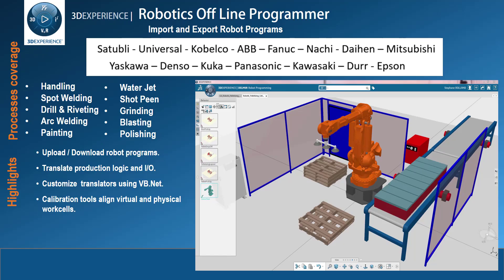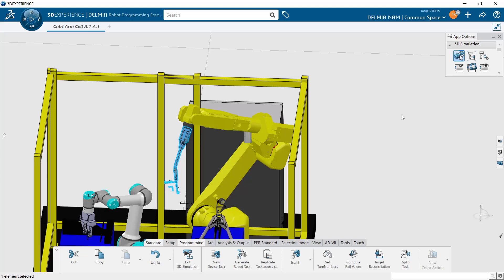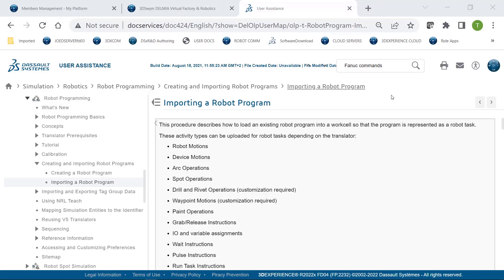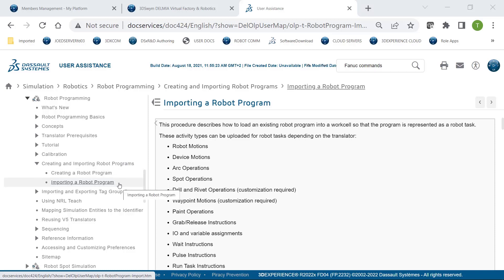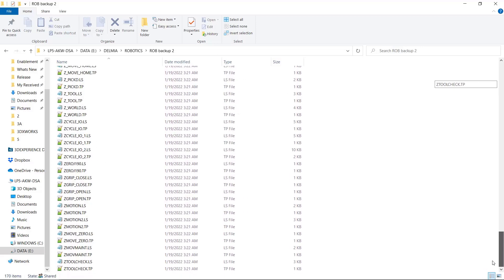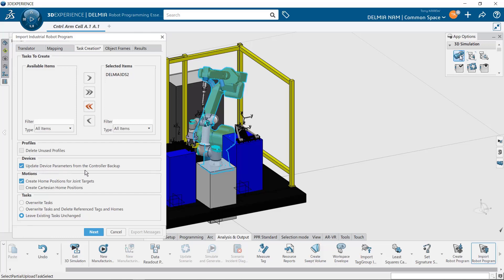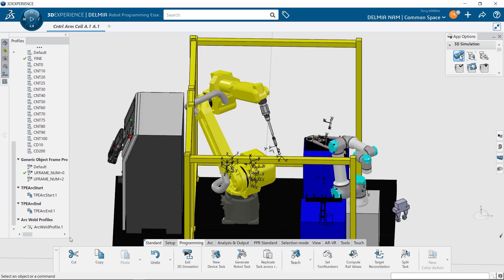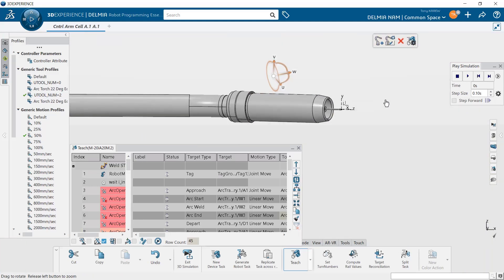Robotics Simulation - Lesson 5: OLP and Calibration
This video provides an overview of off line programming and calibration. It shows how to load the translators and explains a little about how they operate. It also discusses how to calibrate the virtual and real worlds.